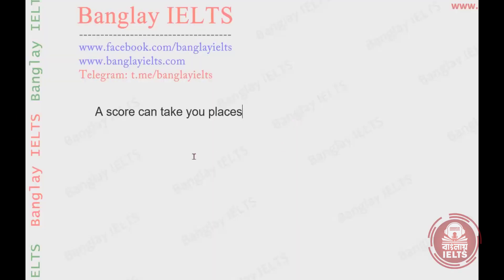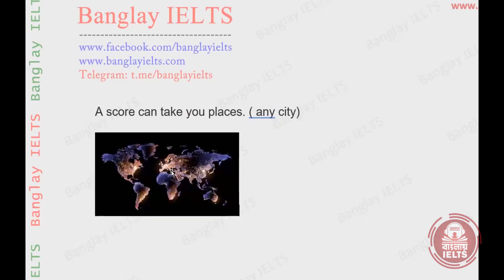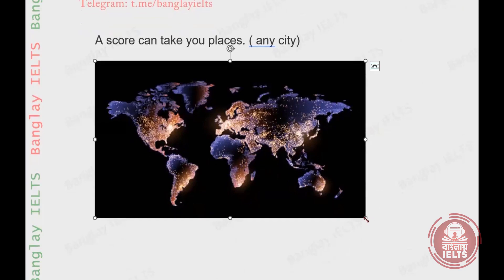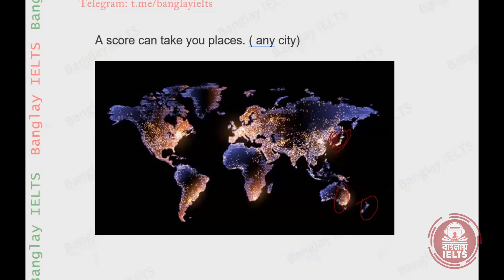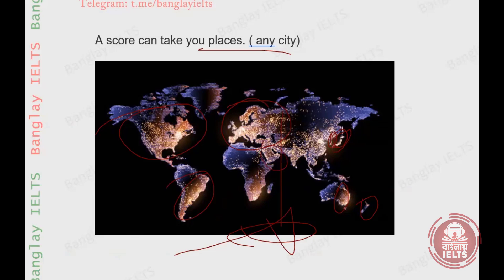A score that can take you places (any city)